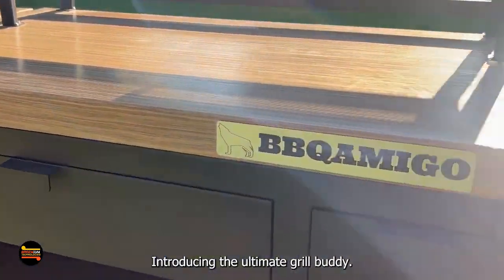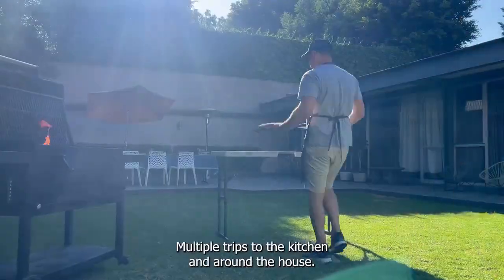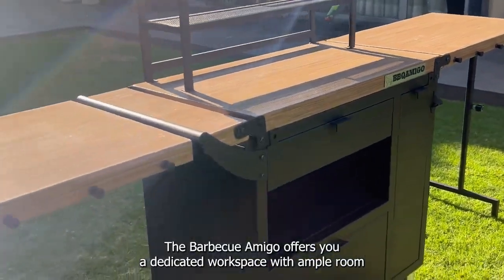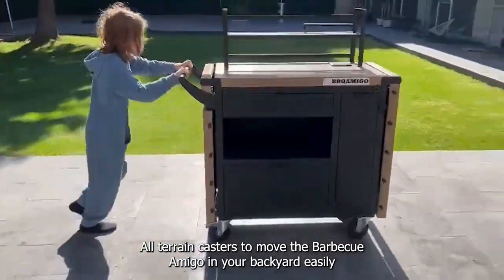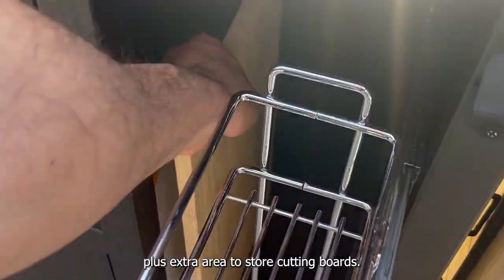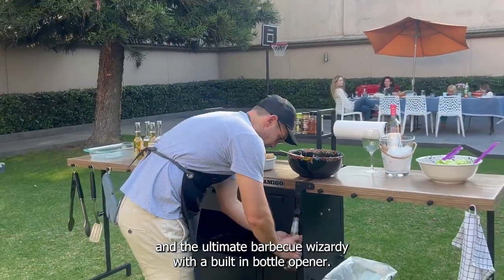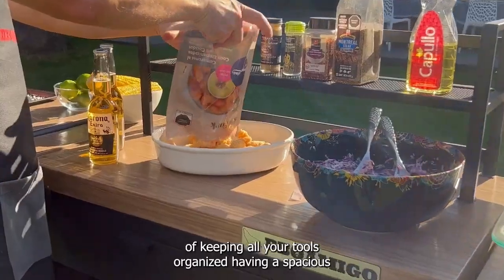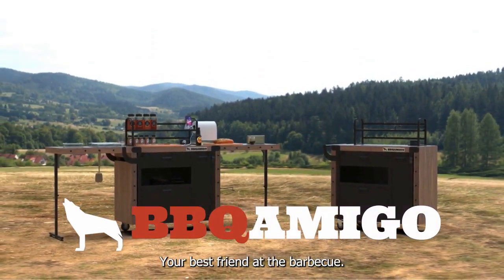Unlock the Secrets of BBQAMIGO | Your Ultimate Grilling Companion ! BBQ AMIGO Grilling Companion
With its folding extensions, the BBQ AMIGO provides ample space for preparing, storing, and arranging all your ingredients and dishes. Its working area expands from 2.4 sq ft/.6 sq m. to 6.9 sq ft./1.7 sq m. when fully opened, allowing you to conveniently organize your ingredients, tools, and food containers while still having plenty of room to work.

The auxiliary table designed to maximize your space and keep all your grilling tools neatly organized during your BBQ sessions